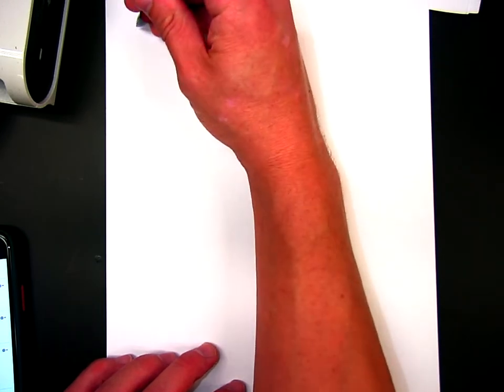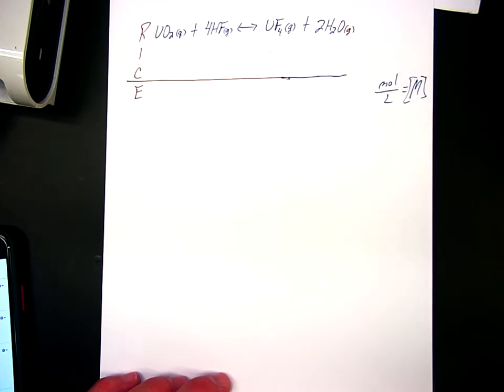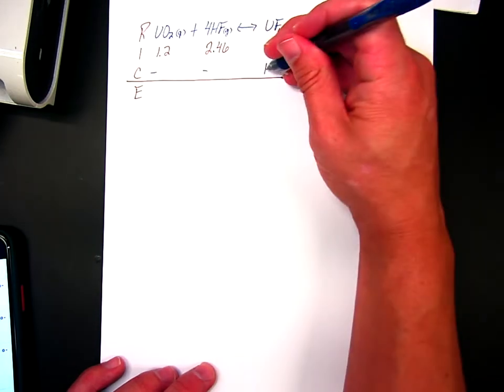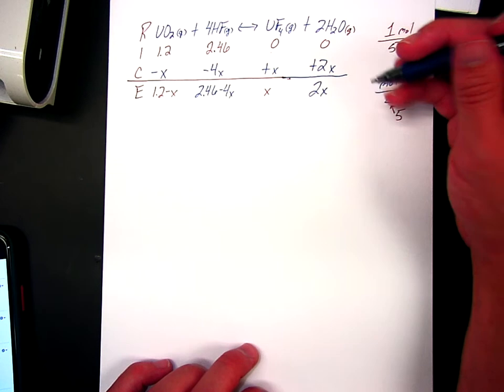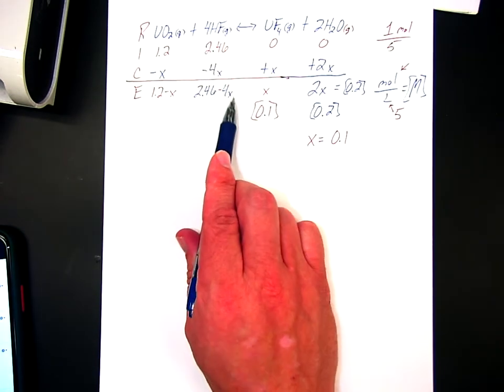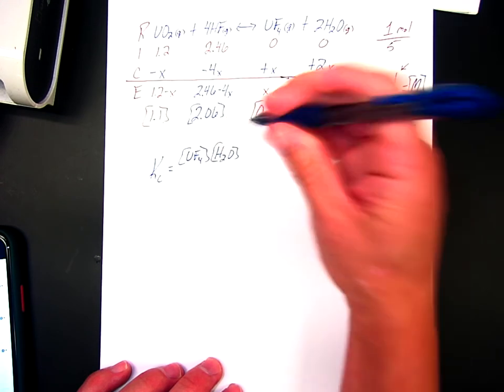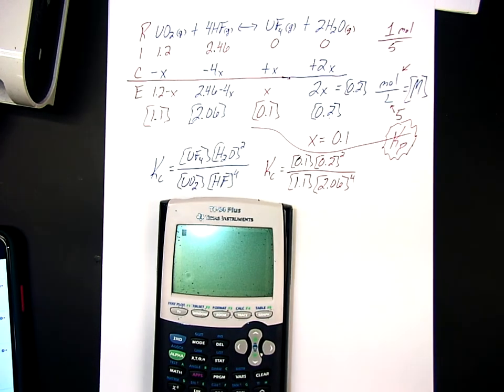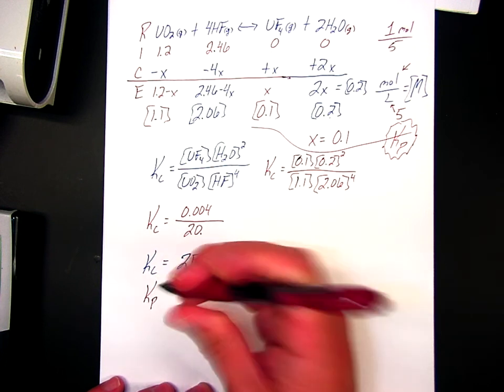RICE Tables (UO2 + 4HF)PART 1